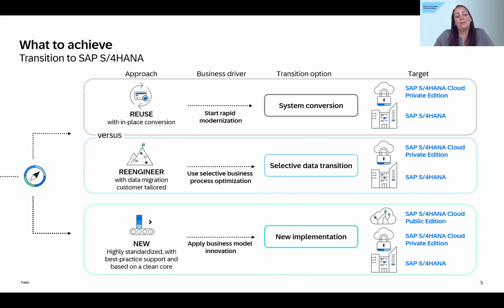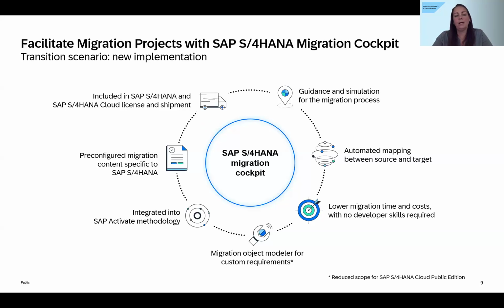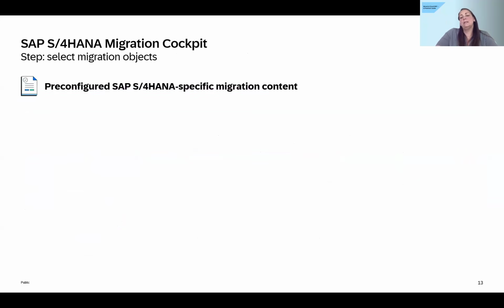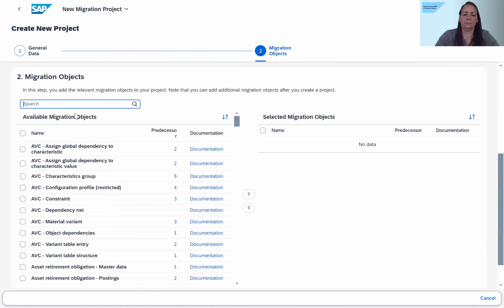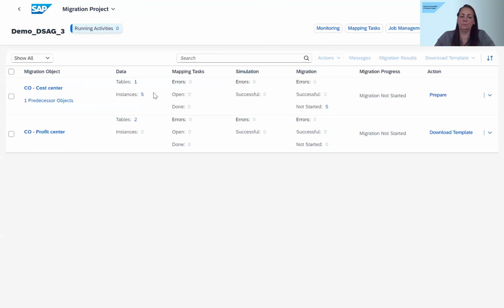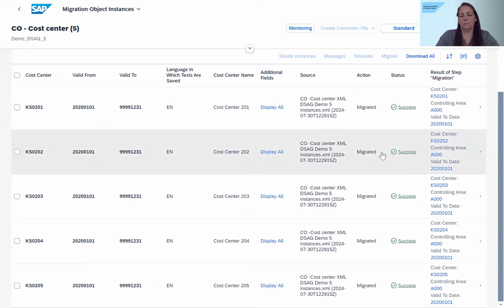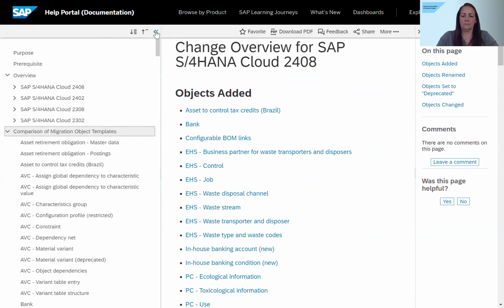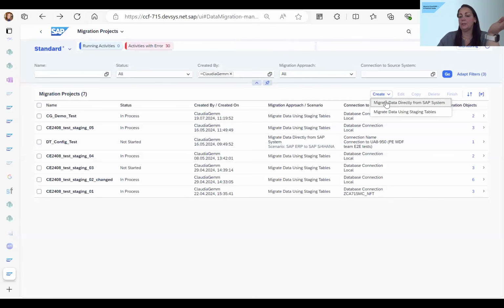Data Migration Cockpit Fundamentals SAP S/4HANA Cloud Public Edition I Move to Cloud ERP I 24.07.30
SAP S/4HANA Data Migration Cockpit Fundamentals - SAP S/4HANA Cloud Public Edition
The SAP S/4HANA Migration Cockpit is a tool that helps companies to smoothly migrate data from legacy systems to SAP S/4HANA. Join this session to learn about the key features and two different migration approaches (new with SAP S/4HANA Cloud Public Edition 2402 is the option to migrate data directly from SAP ECC). You will see a demo of the Migration Cockpit with its built-in guide. Finally, we will refer to additional assets to deepen your knowledge.

🎤 Speakers: Claudia Gemm, SAP S/4HANA Project Management for Data migration, SAP
                     Elizaveta Kozhevnikova, SAP S/4HANA Project Management for Data migration, SAP